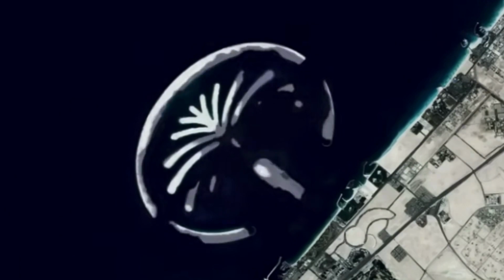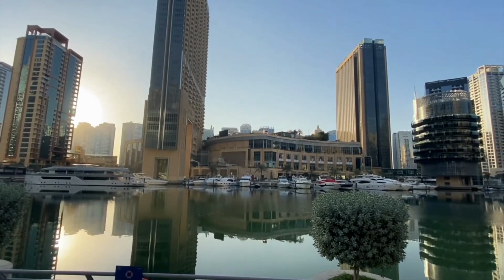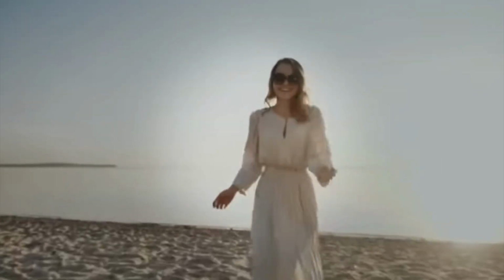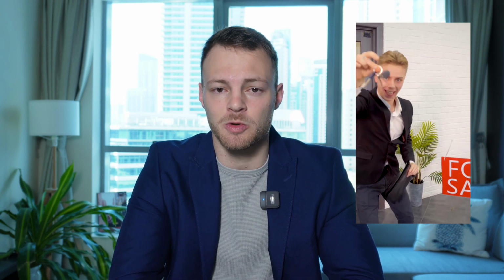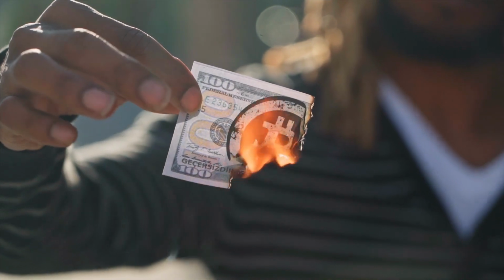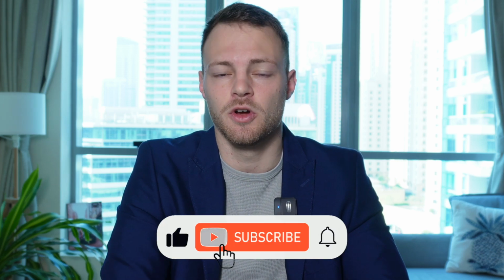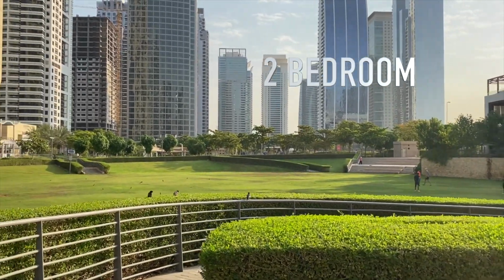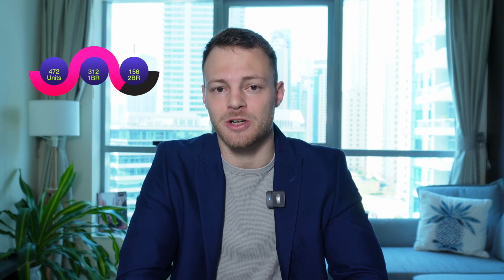Don't Lose MONEY Investing in Dubai...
Are you an investor who is looking to buy Dubai real estate? Watch this video to find out what are three things that will either make or break your investment!